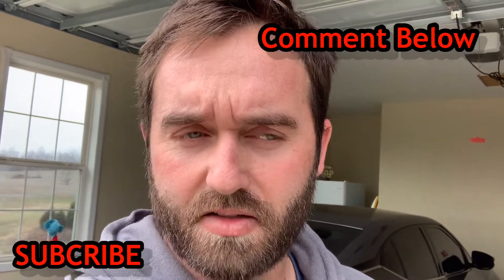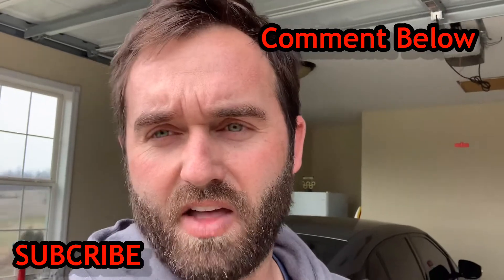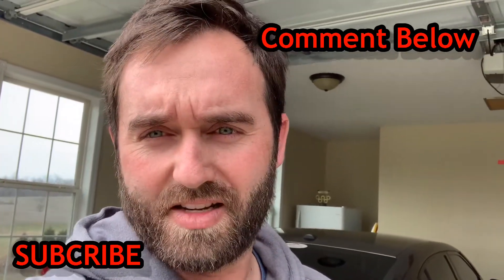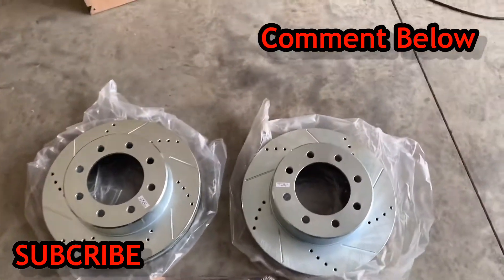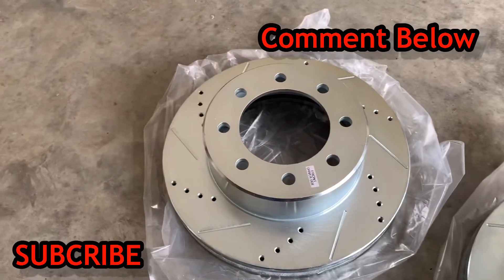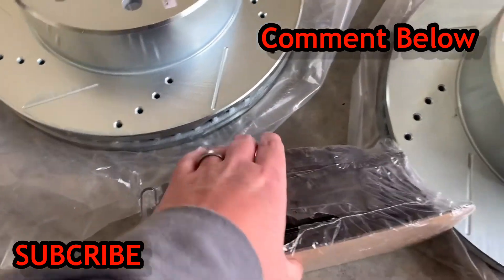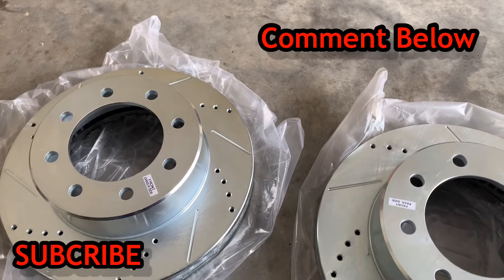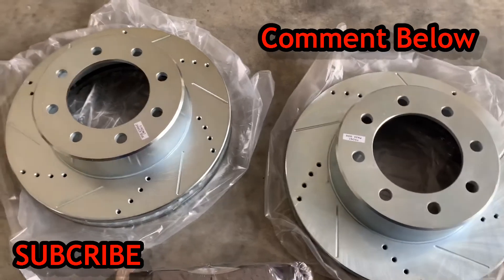6.7 Cummins Upgrades!!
Some much needed upgrades to the Cummins. Power stop brakes and rotors